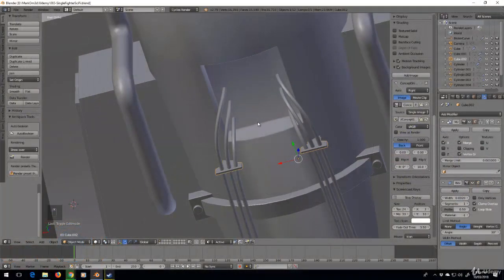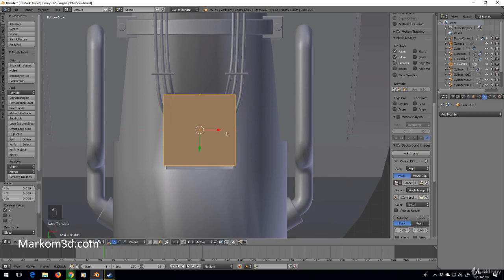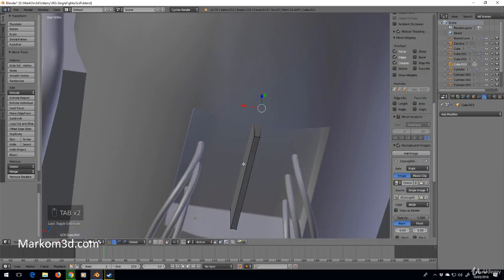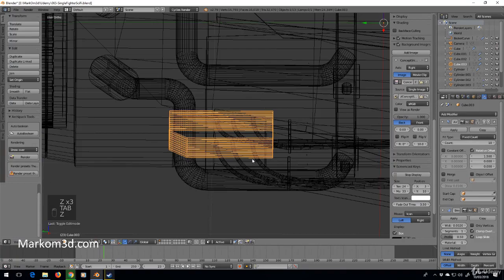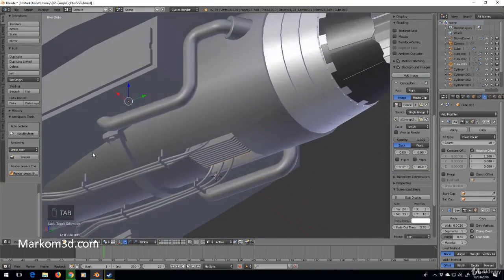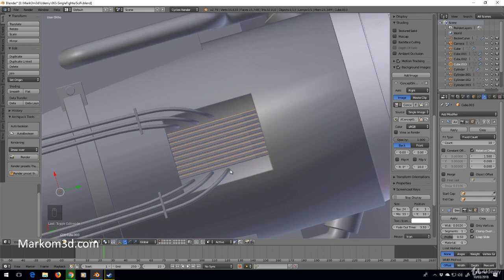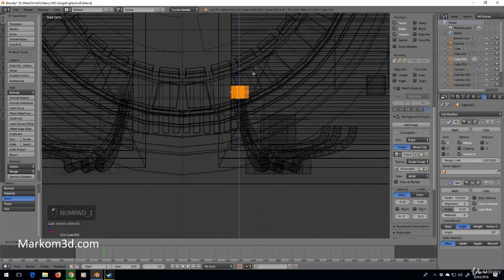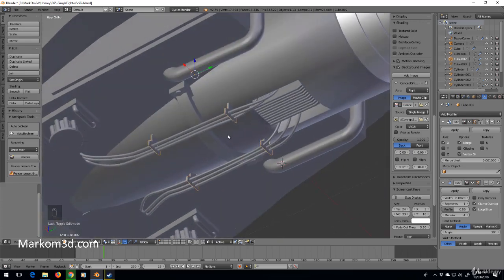Engine Vents - Create a Scifi Spaceship in Blender - Tutorial Pt 13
In this section, we create vents that support the engine flow